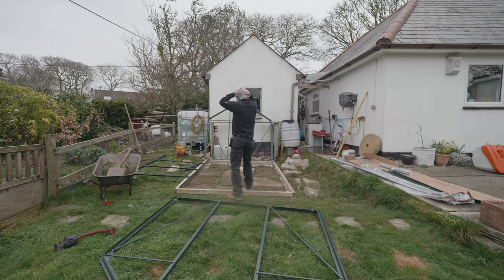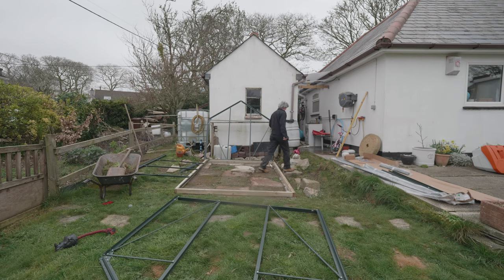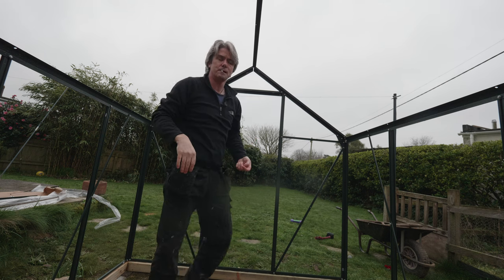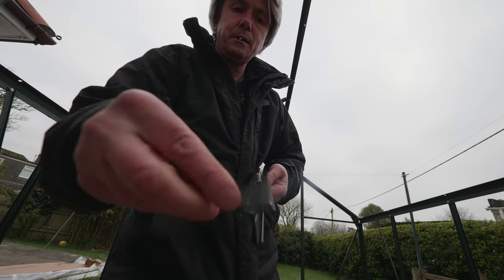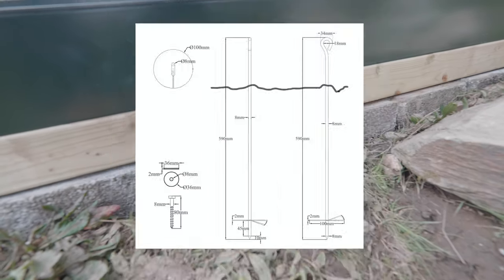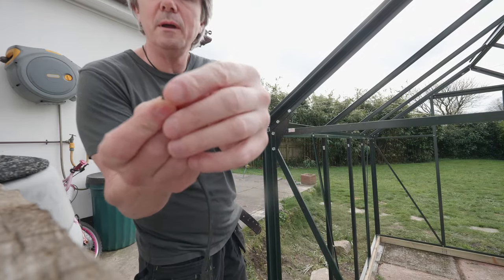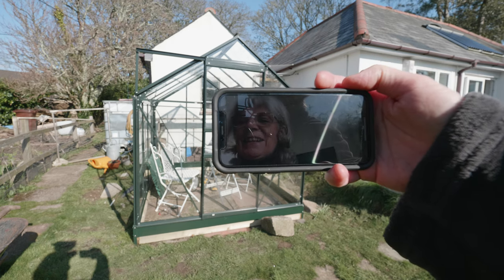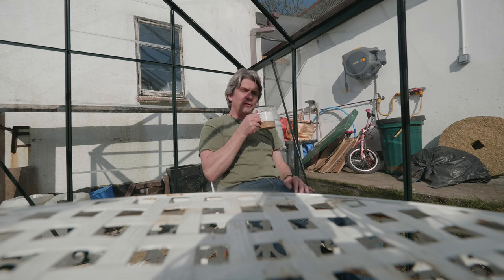A simple Greenhouse Build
It was a simple enough build.   I took my time and things went together ok.  Not too many expletives and not too many injuries.

I have no association with Halls but i am very impressed with the quality of the design, build and the way the green house went together.

I take you through the complete build of the Halls Greenhouse.  This model is the Forest Green Popular model.

This was supplied with the extension base kit and toughened glass.  Very tough as i found out. The Cornwall wind found a way to bounce the glass past 6 metal clips and out on to the floor.  fortunately, no damage!

Took my time on this one and built it at the start of March 2021.

Cheers
Rich ;o )